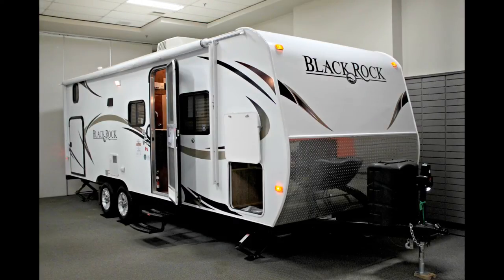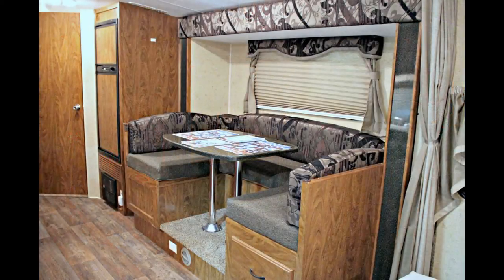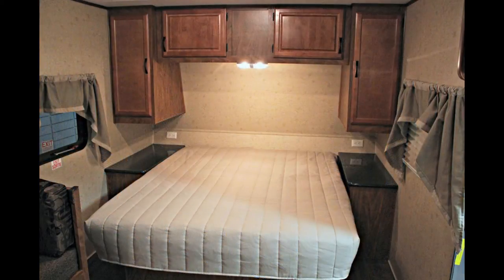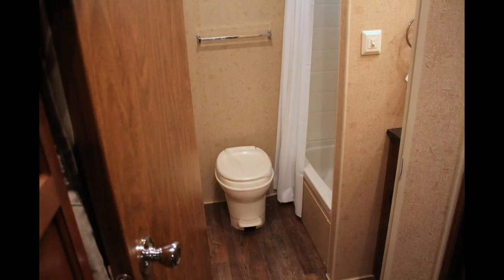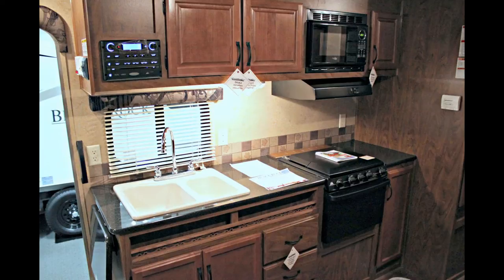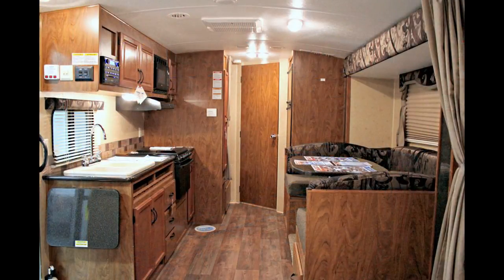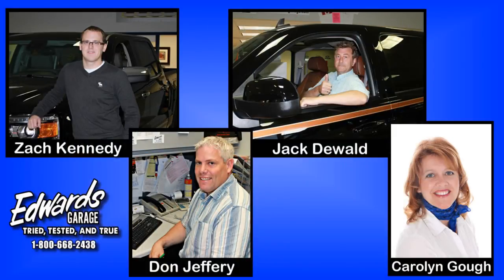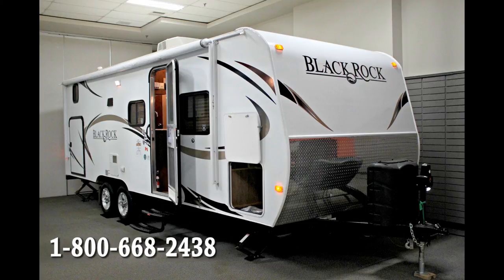2014 BLACK ROCK 22BHS RV TRAVEL TRAILER, in Review, Red Deer, Alberta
The Black Rock 22BHS is a Four Seasons designed RV and perfect for someone looking to minimize weight yet have an Outdoors Tough built RV. Equipped with great features like 5" Vaulted Ceiling, 78 Gal. Fresh Water Capacity, a 2" Thick Aluminum Bonded Hardwall, and Double Mountain Insulation, this RV is unlike anything you have seen before.